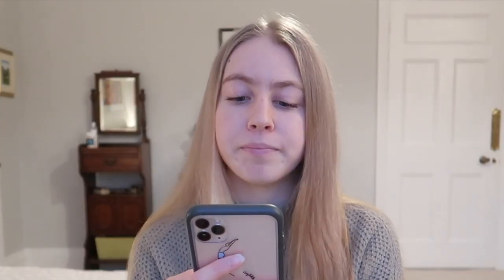not back to school not stationery haul 2020 | organisation for year 12 atar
trust me to make such a strange video! it's basically my stationery recommendations for year 11/12 atar, and my atar stationery organisation system explained ☺️🌟💗

🌟 & my food insta - @eatsbytia

Hi, I'm Tia!

I'm 17 years old, I live in Perth, Australia, and I've just finished high school.

I love middle distance running and making youtube videos, and I'm alright at revising too, so I share my tips, tricks and advice on this channel. I'm currently travelling in London and the Caribbean, so get ready for all the travel vlogs I'm going to be uploading super soon!!!

Thanks for actually reading this! I love to interact with all my viewers, and I always make an effort to respond to every comment.

Enjoy! xxx